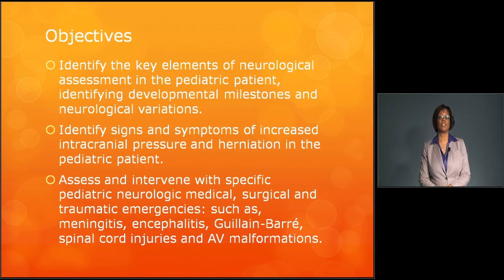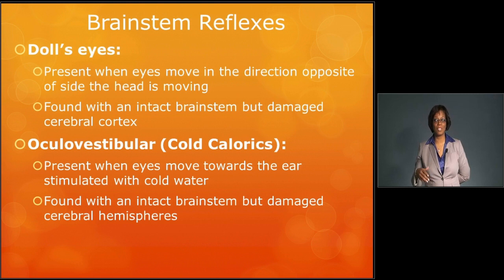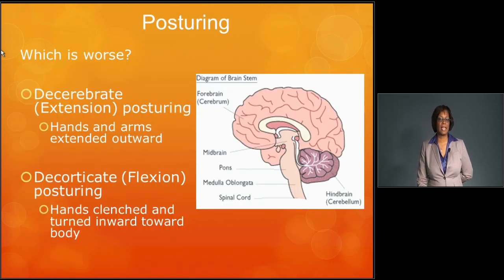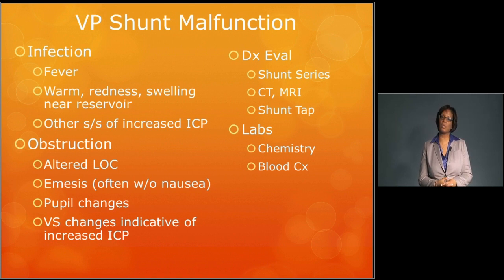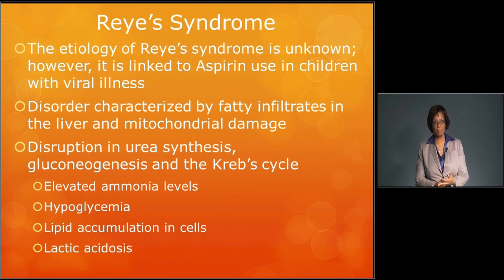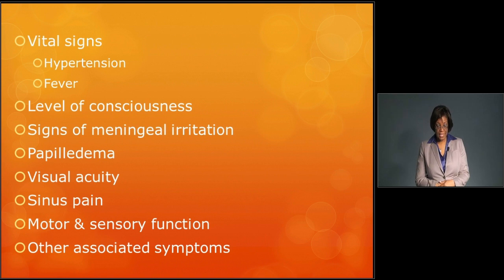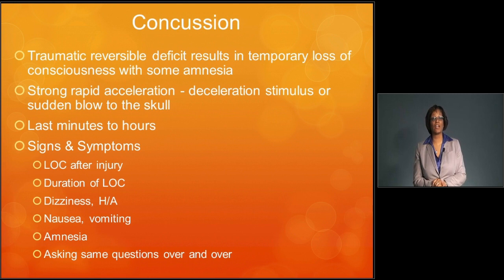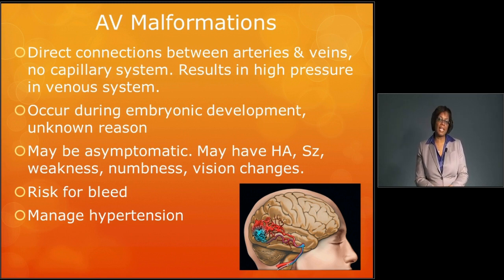CPEN® Exam Review: Neurological Emergencies - MED-ED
Presented by Melissa L Weir, MS, BSN, RN, CEN, CPEN, CNE

Module Description
This module focuses on the details of developmental milestones and the neurological assessment in the pediatric patient. Specific medical, surgical and traumatic neurological emergencies unique to the neonatal and pediatric population will be presented.

This module prepares the learner to:
1. Identify the key elements of neurological assessment in the pediatric patient, identifying developmental milestones and neurological variations.
2. Identify signs and symptoms of increased intracranial pressure and herniation in the pediatric patient.
3. Assess and intervene with specific pediatric neurological, medical, surgical and traumatic emergencies such as meningitis, encephalitis, Guillain-Barré, spinal cord injuries and AV malformations.

The CPEN® Exam Review includes 15.5 ANCC approved Contact Hours and is available for purchase on MED-ED's website. To view more about this certification review, please